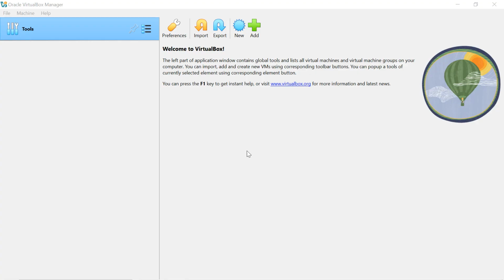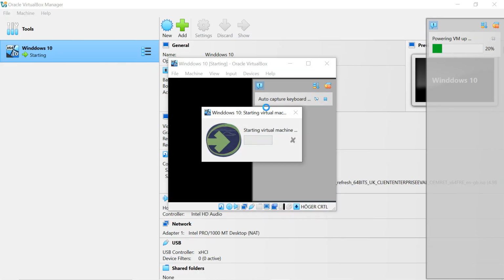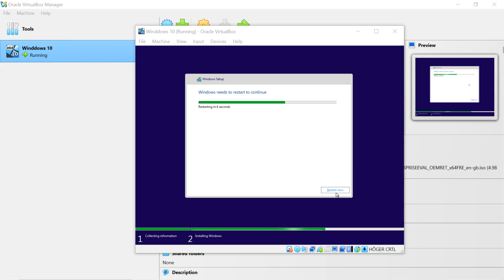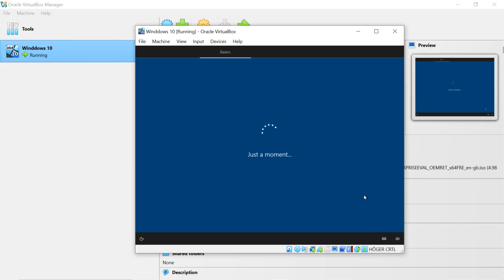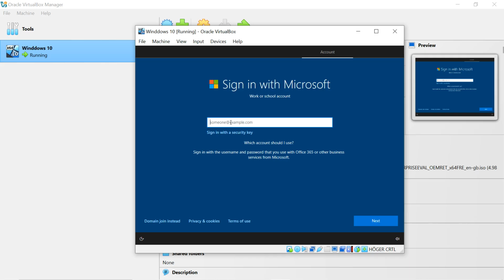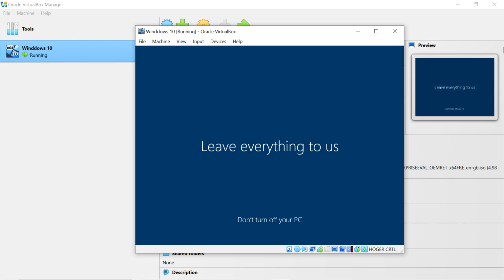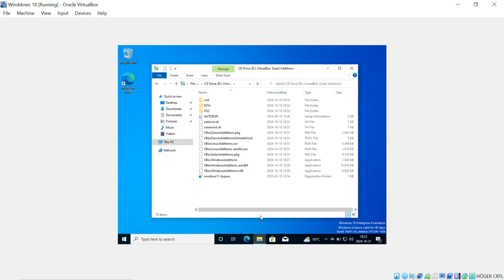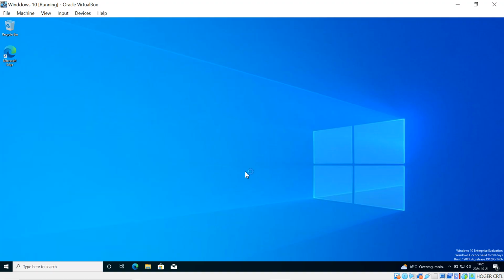1 Installing Windows 10 in a Virtual Box Tutorial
How to install WIndows Server